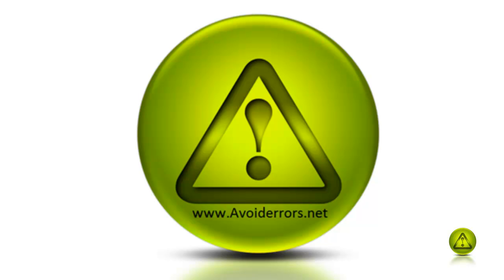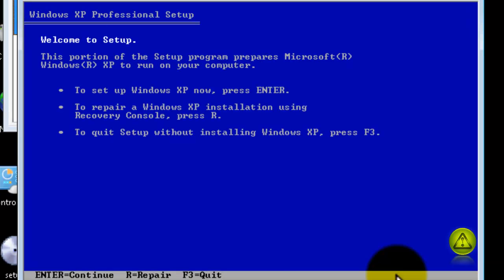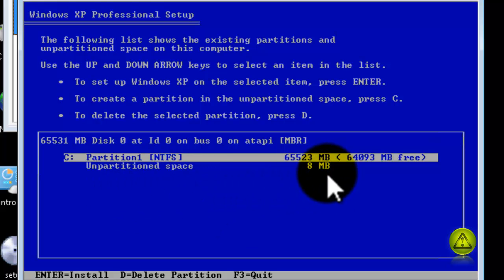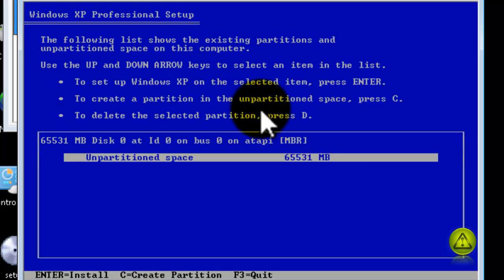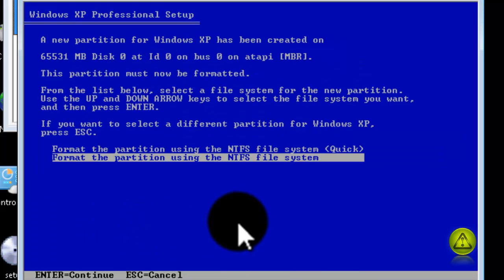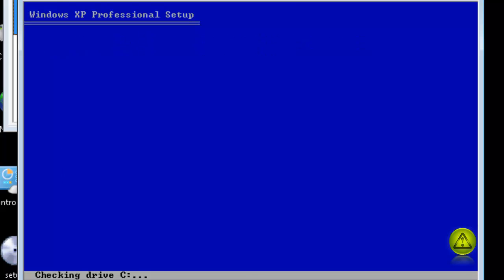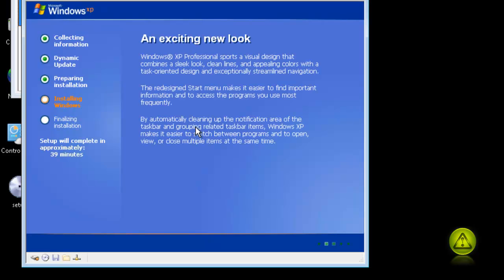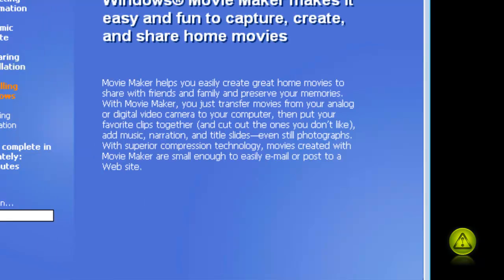How to Format and Reinstall Windows XP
This tutorial explains in a detail the process on how to format your hard drive and reinstall Windows XP using the Windows XP installation disc.

How to find Windows 7, XP & Vista product key